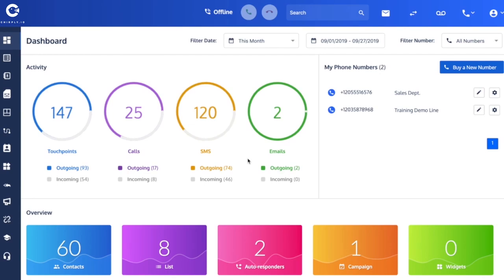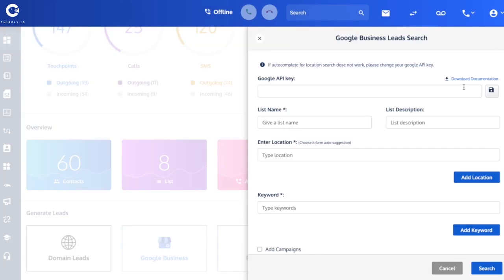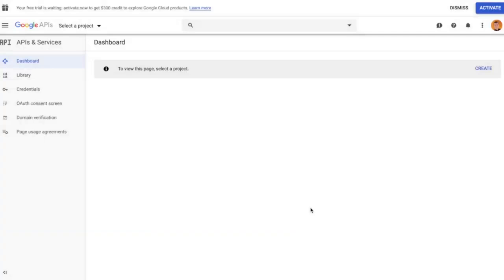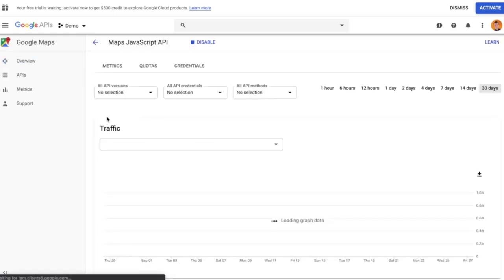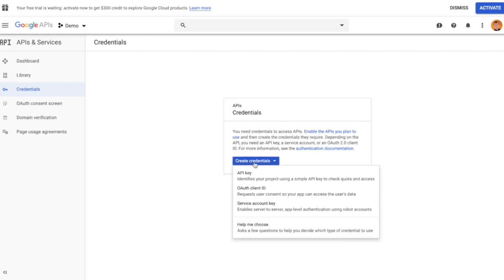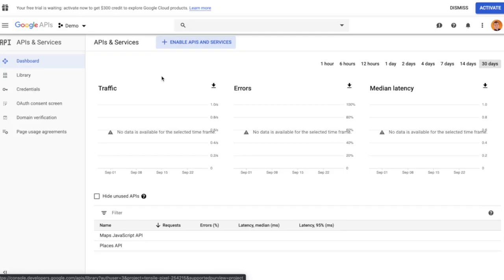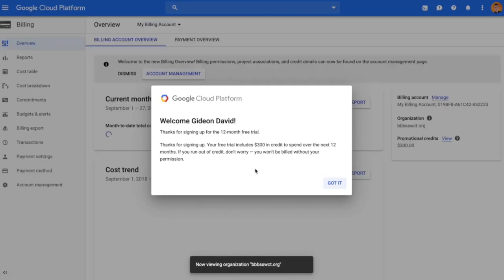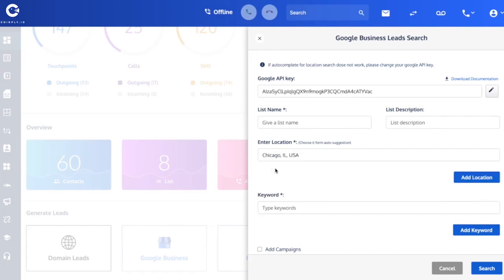Get Google API Key & Enable Billing